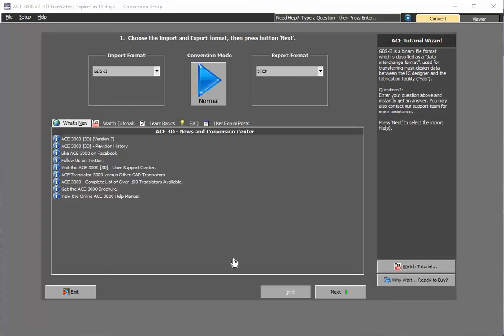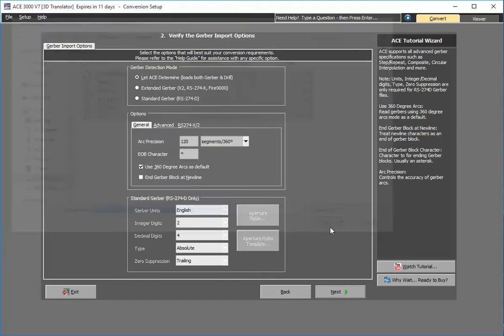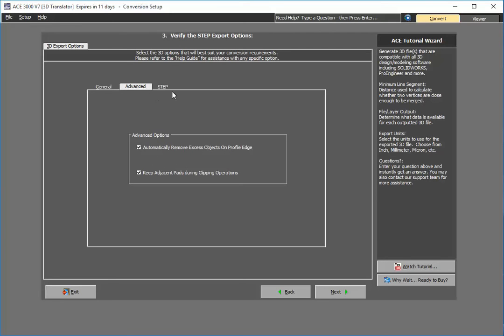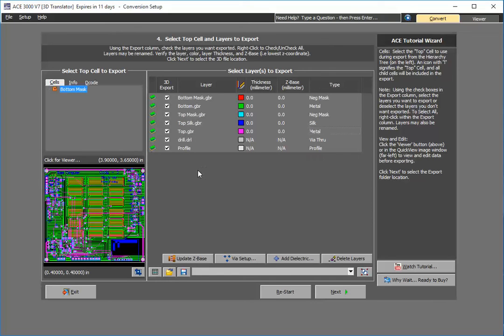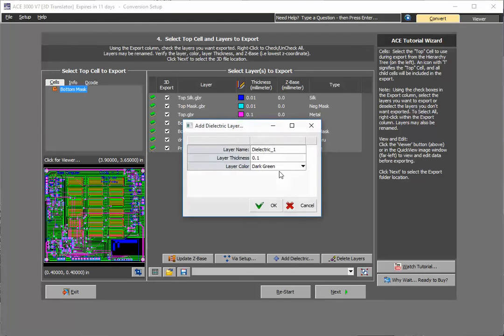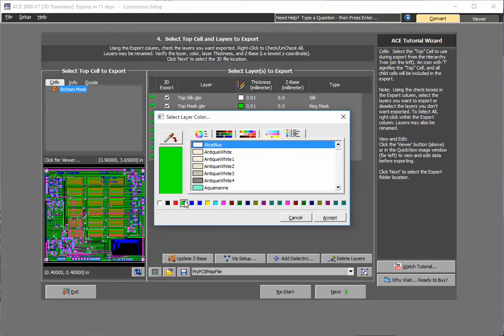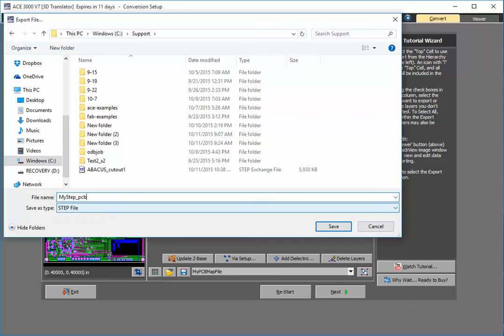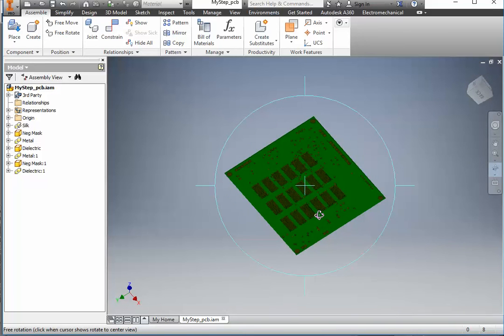ACE 3D Convert Entire PCB Gerber to STEP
Demonstrate using ACE 3D to convert an entire PCB set of Gerber files to 3D Step.